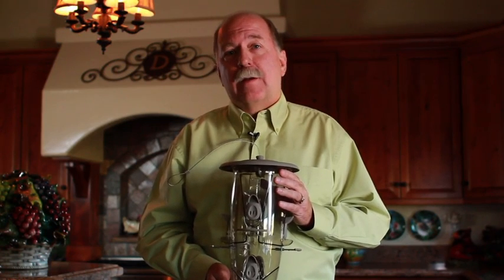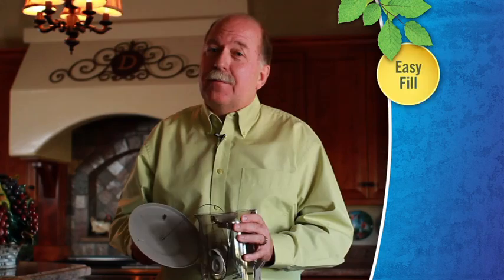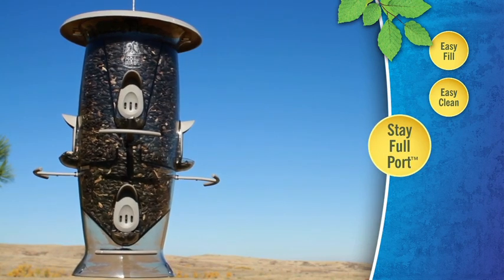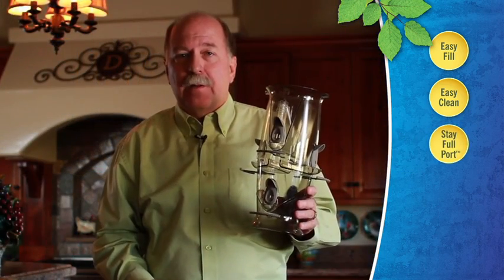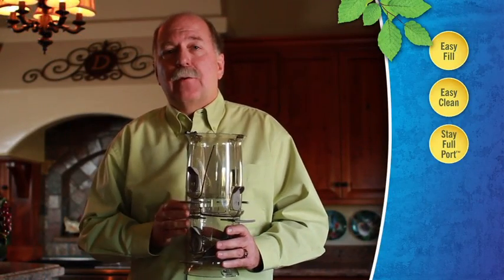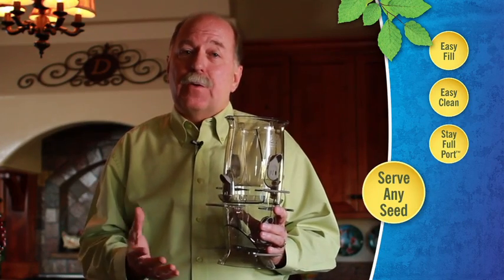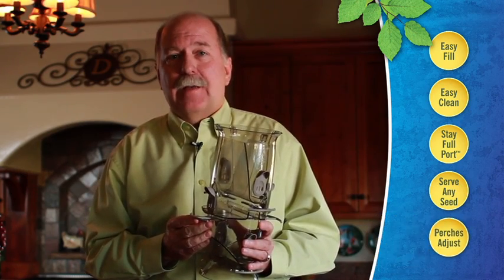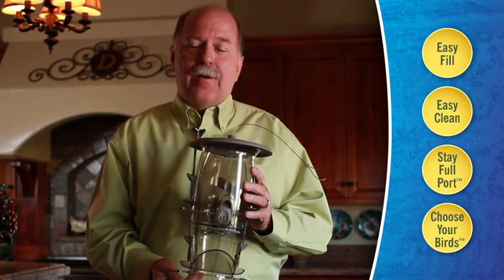More Birds - Revolutionay Bird Feeders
Introducing More Birds - a revolutionary new line of bird feeders made by people who really love birds. To view our full line of songbird feeders, hummingbird feeders, and premium nectars, please